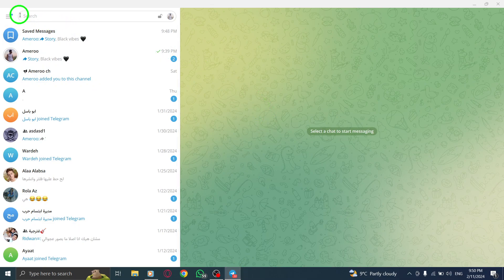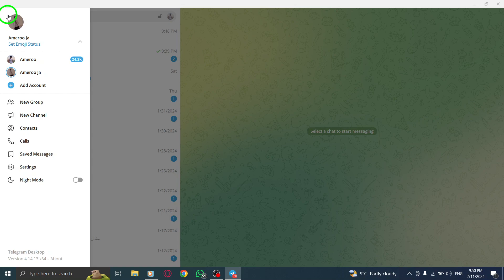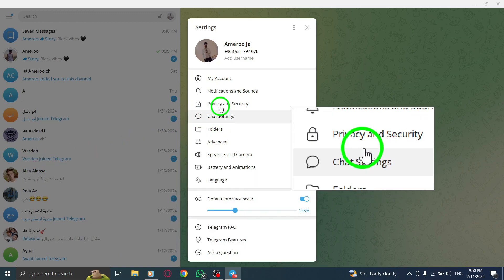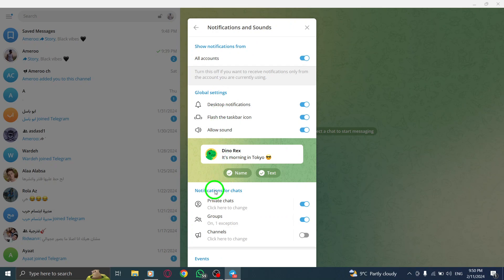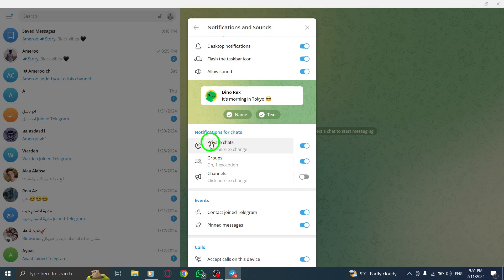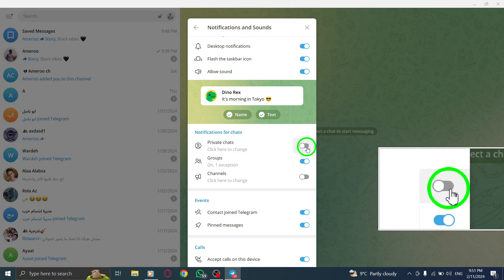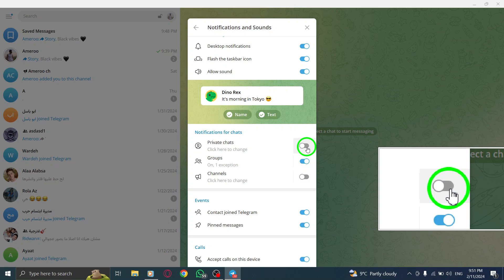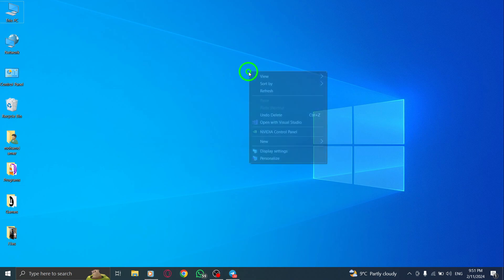How to Turn Off All Chats Notifications In Telegram On PC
Learn how to turn off all chats notifications in Telegram on your PC with this step-by-step tutorial. Follow these steps:

1. Open Telegram on your PC.
2. Click on the hamburger menu in the upper-left corner.
3. Select Settings.
4. Click on Notifications & Sounds.
5. Scroll down to get Notifications For Chats.
6. Click on the toggle next to Private Chats to turn it to grey.

By following these steps, you can easily disable all chats notifications in Telegram on your PC and enjoy a more focused messaging experience.